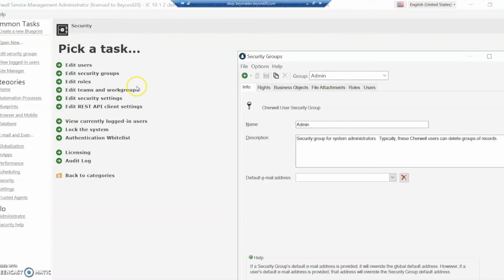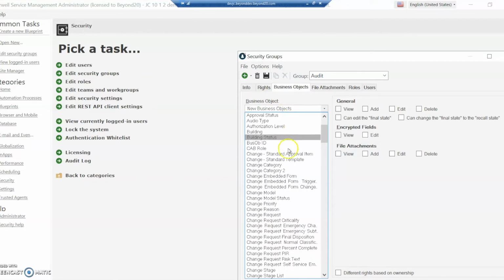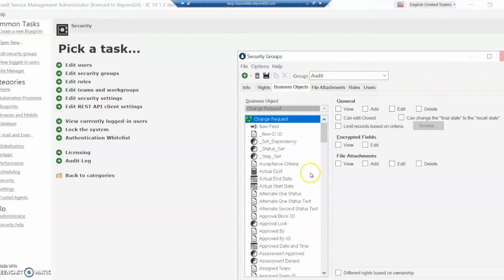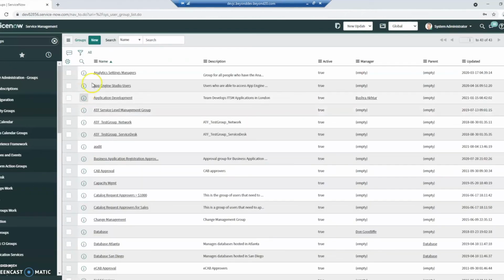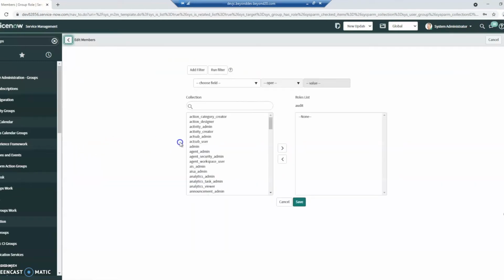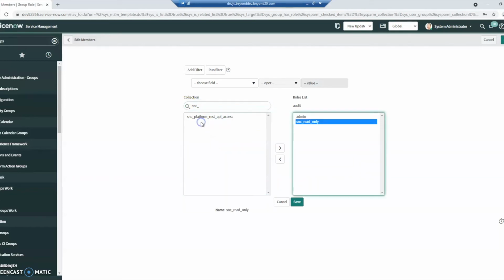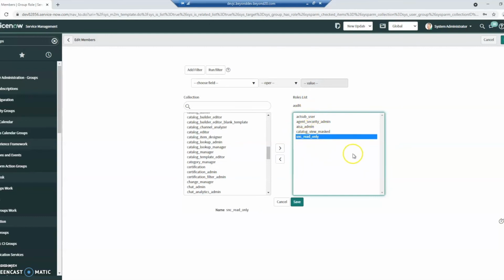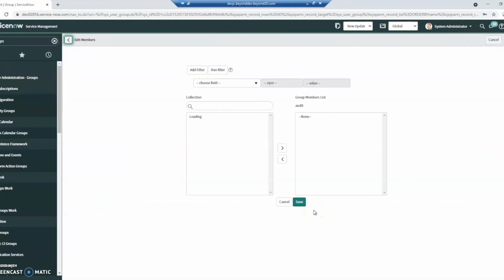Creating a User to Audit Read-Only Access in ServiceNow vs Cherwell